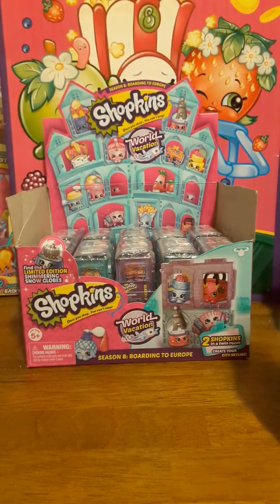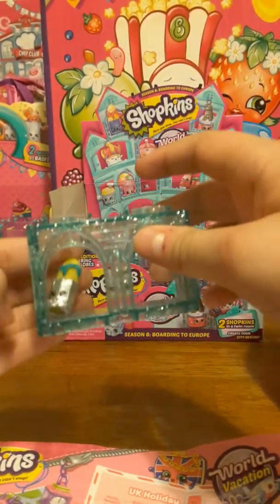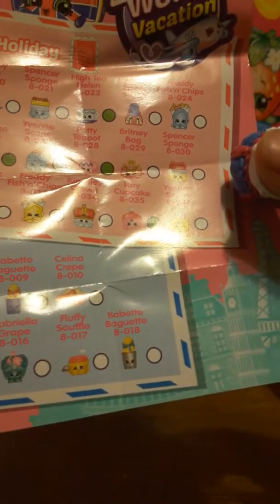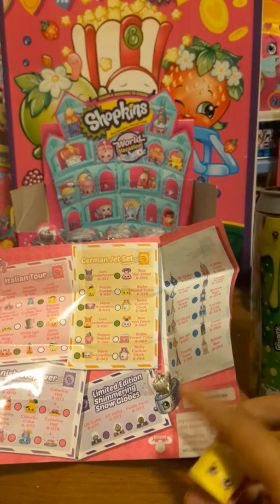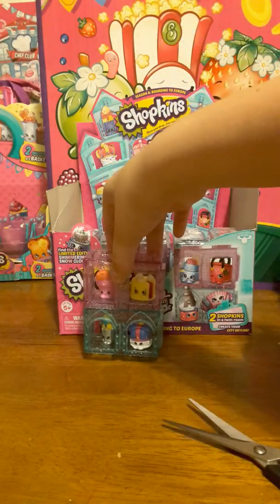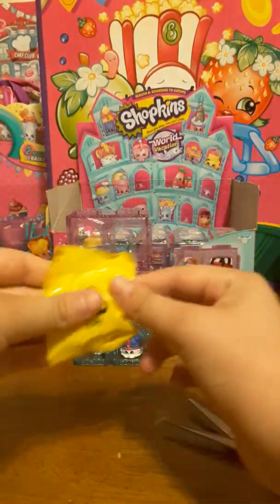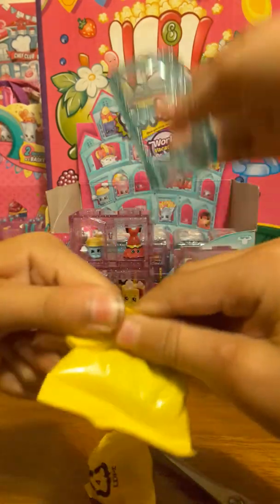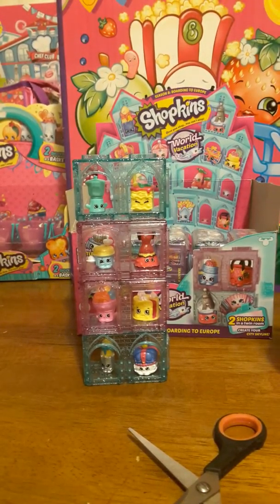Shopkins Season 8 Opening (Boarding to Europe), Part 3 with Special Guest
Greetings everyone today I opened up 5 more Shopkin Season 8 blind baskets but I just didn't open them myself a special guest helped me, go watch the video and find out who it it, so without further a do I hope you enjoy this video.